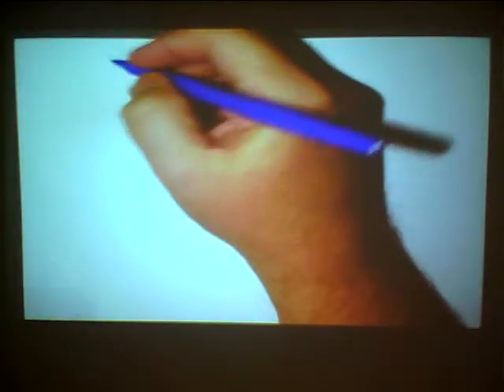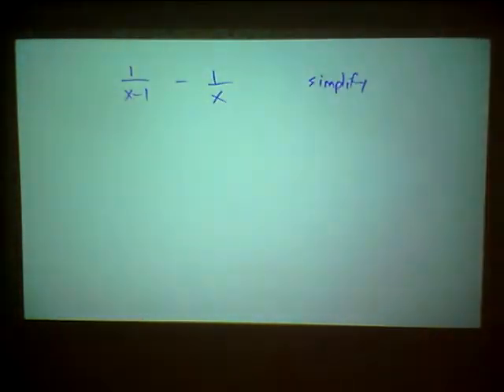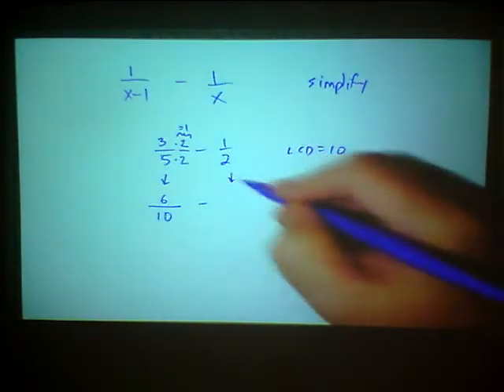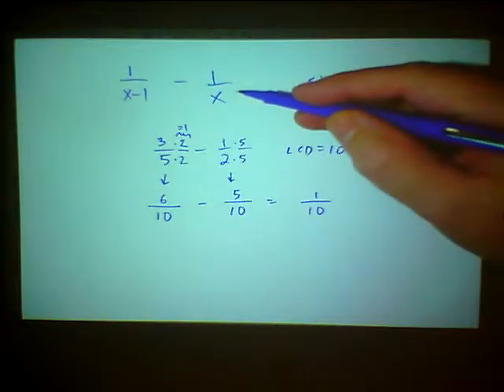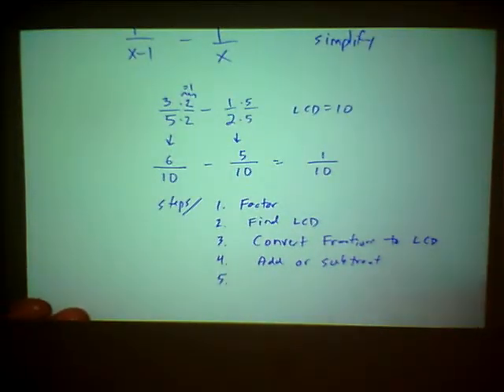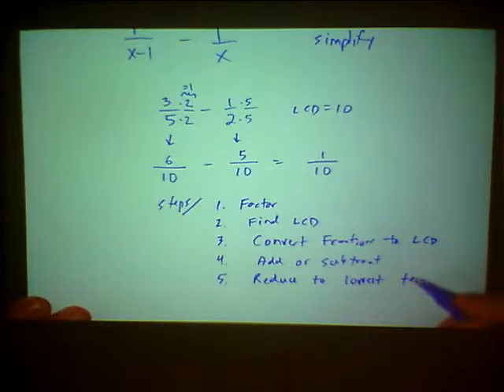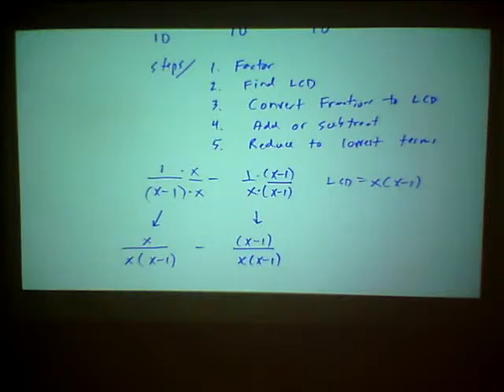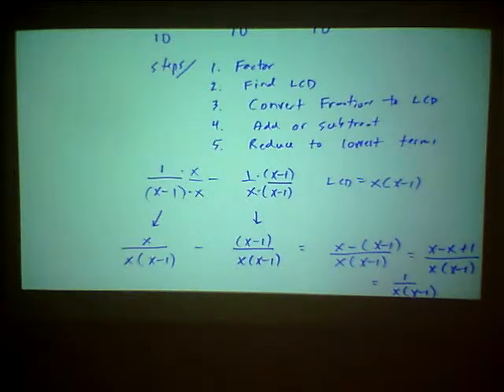MATH136 1.4 Adding or Subtracting Rational Expressions